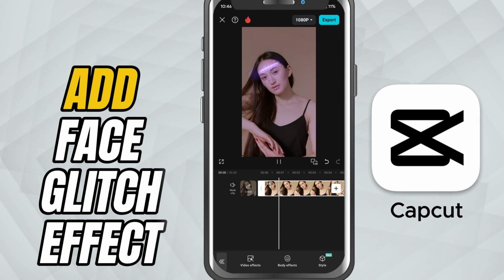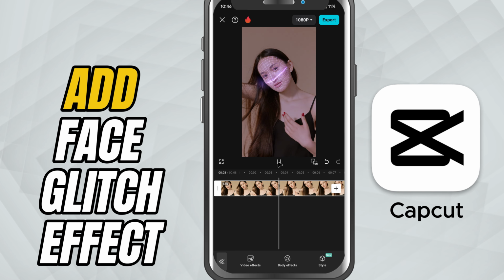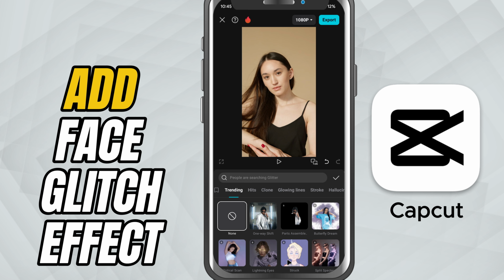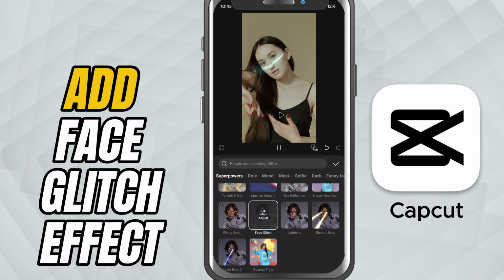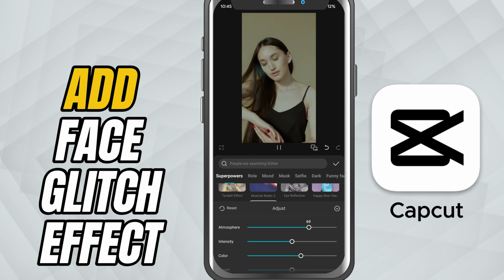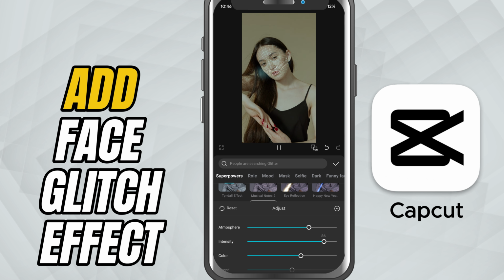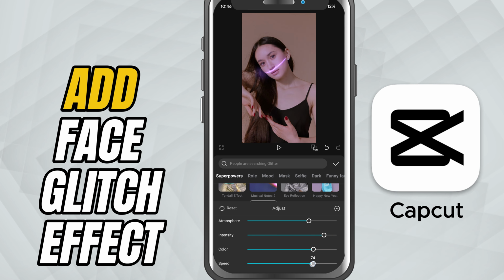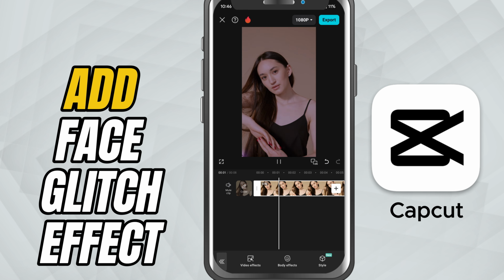How to Add Face Glitch Effect in CapCut Mobile - Lesson 165 CapCut Tutorial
In this CapCut Mobile tutorial, learn how to apply the Face Glitch effect to create a trippy, distorted look on your face. This effect is great for horror edits, music videos, or creative reels where you want the character’s identity to shift or malfunction visually.

We’ll walk through how to apply the effect, customize its look using sliders, and fine-tune the intensity to match your project’s vibe.
If you enjoy stylized edits and glitchy transitions, this tutorial will help you nail the look quickly and easily.